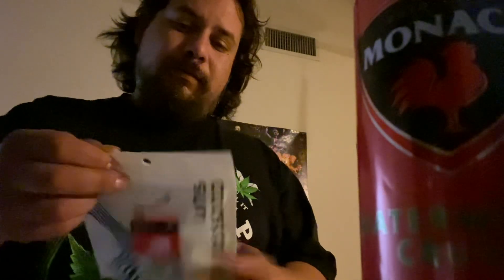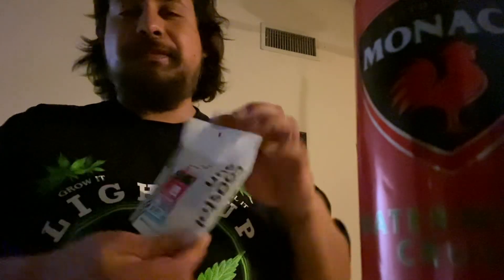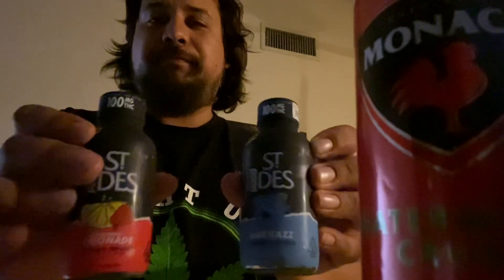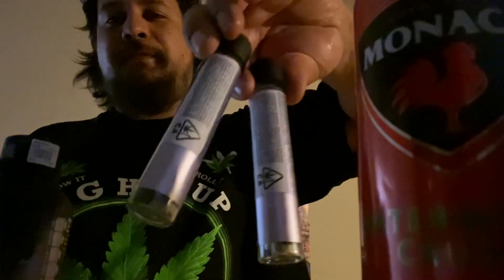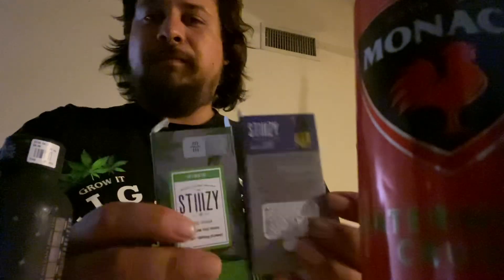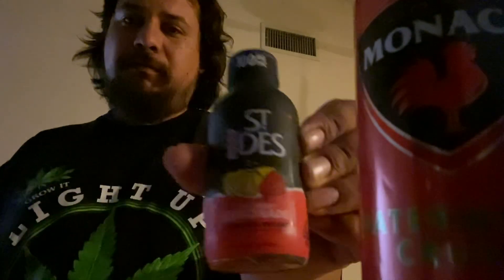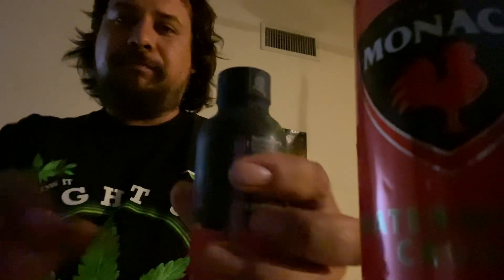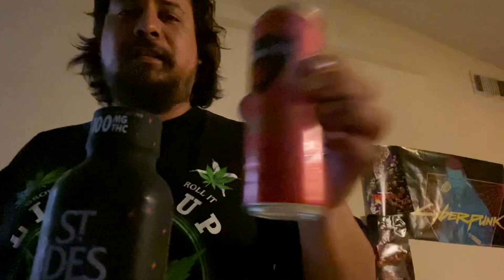St Ides Strawberry Lemonade Cannabis Infused Review